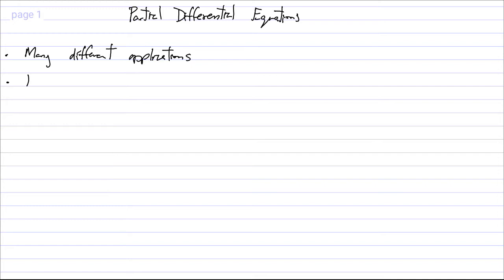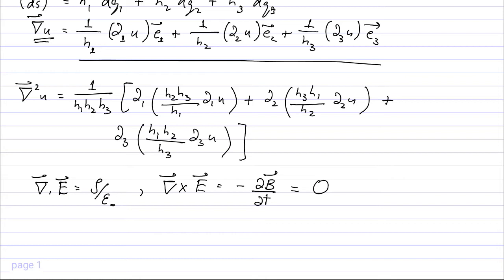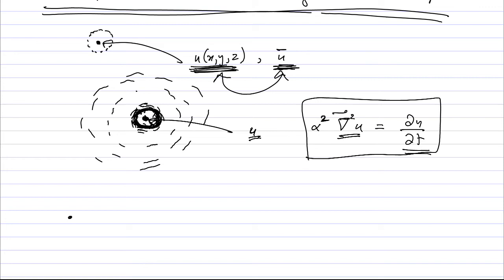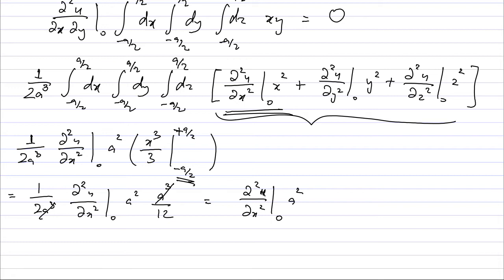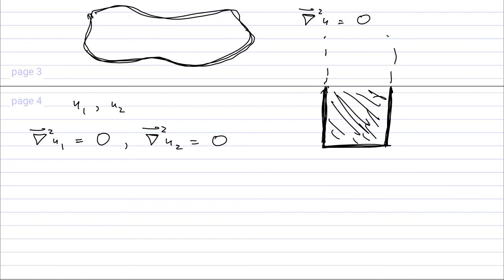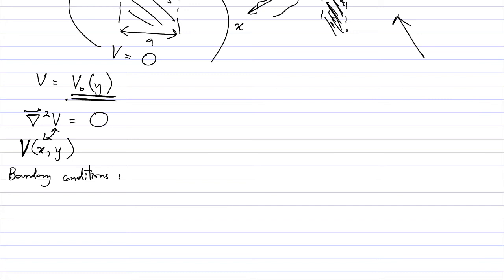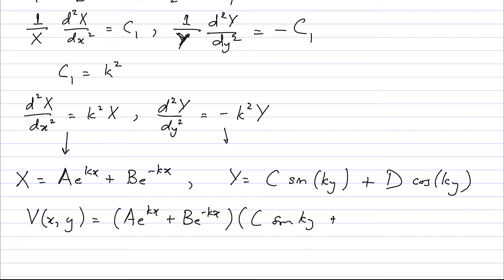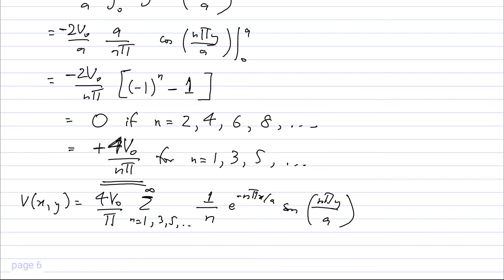Partial Differential Equations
Introduction to Partial Differential Equation, the Laplacian, Separation of variables